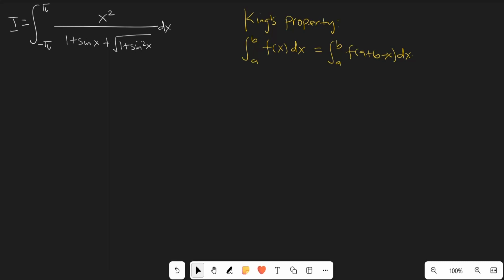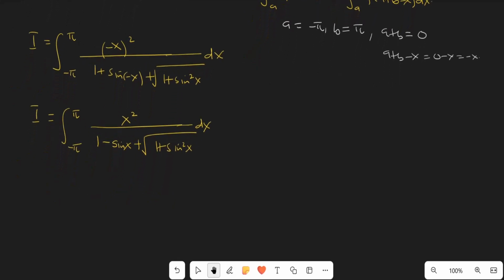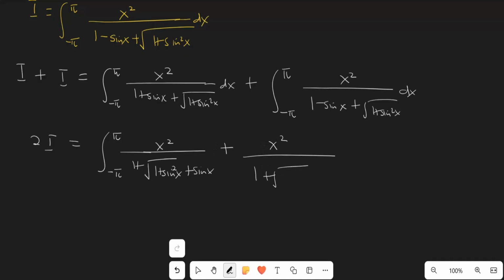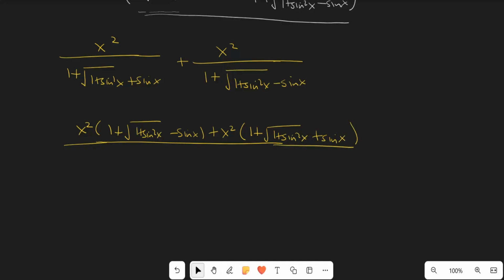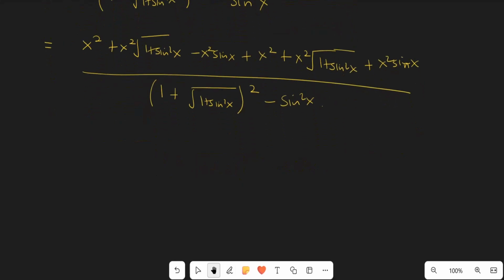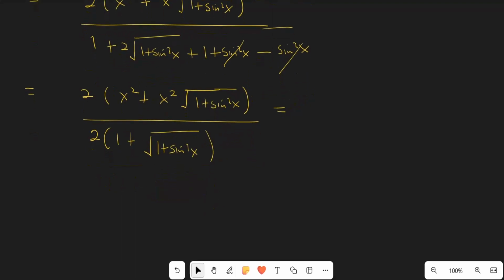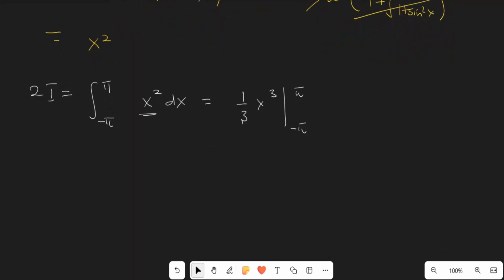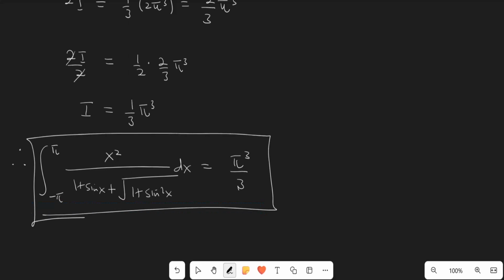Stanford Math Tournament Integral | Solved Using King’s Property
In this video, we tackle a challenging definite integral from the Stanford Math Tournament:

Integral of x^2/(1+sinx+sqrt(1+sin^2(x))) dx

At first glance, this looks intimidating, but with the clever use of the King’s Property of definite integrals, the solution becomes elegant and manageable. Guess what, the integrand reduced to just the integral from -pi to pi of x^2.

Join me as I walk through the symmetry tricks and algebraic simplifications that make this problem both beautiful and insightful. Perfect for students preparing for math contests, calculus enthusiasts, and anyone who enjoys elegant problem-solving.